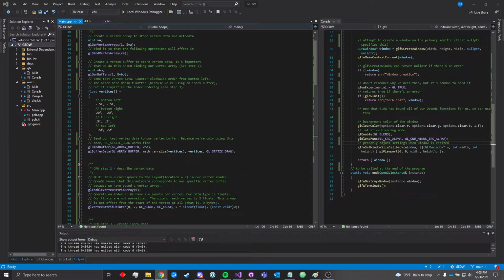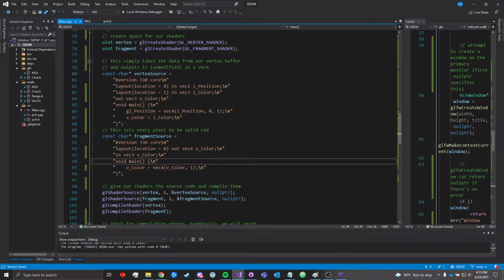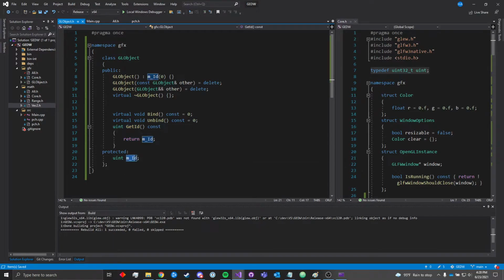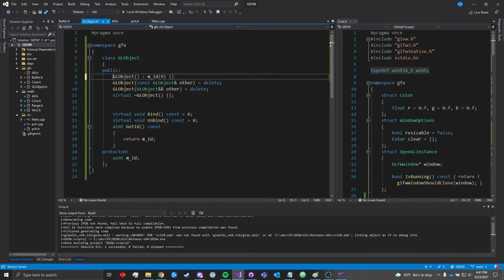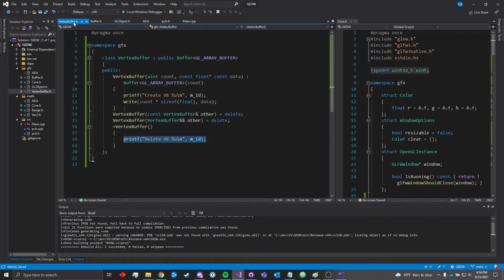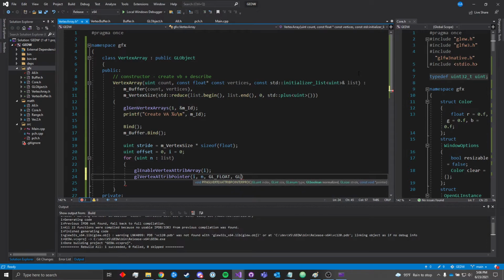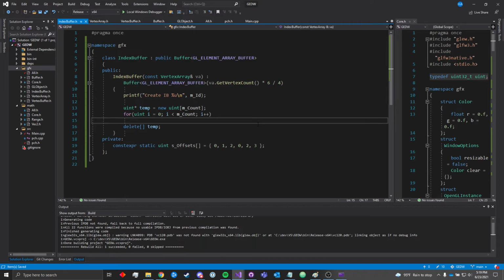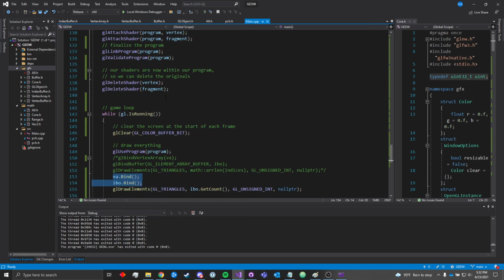GEDW 4 - Buffers and Vertex Arrays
Join us on the ACM Discord server Wednesdays and Saturdays from 4:00pm-5:30pm Central for the live sessions.